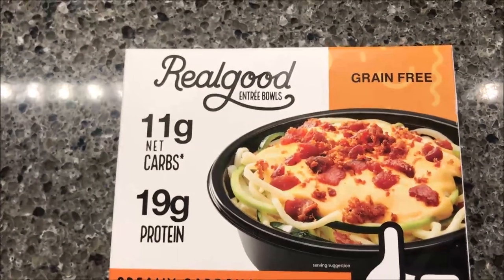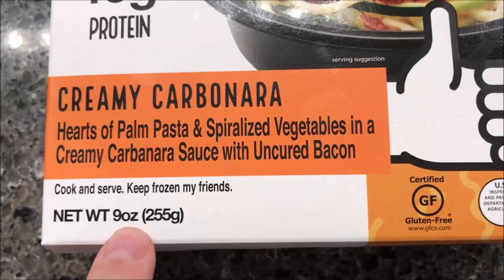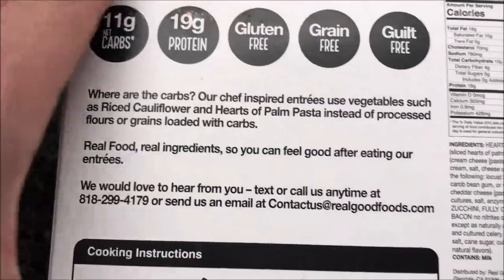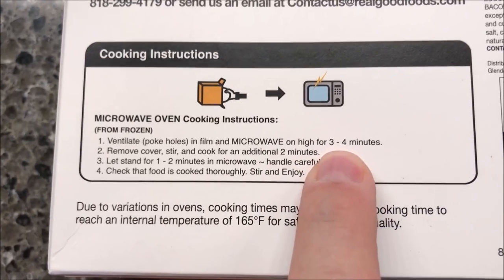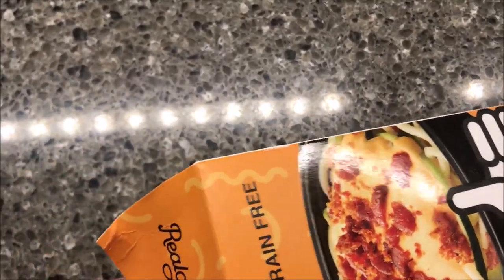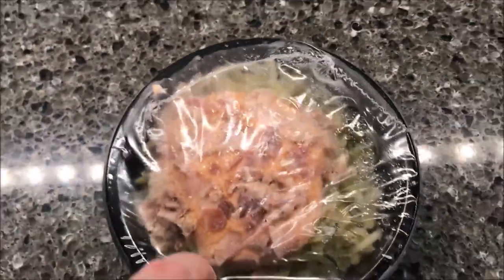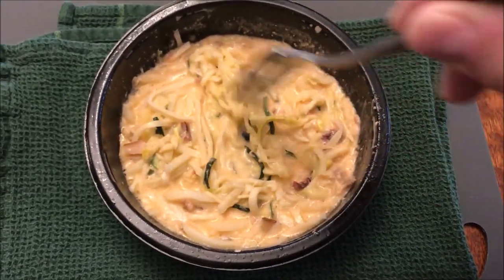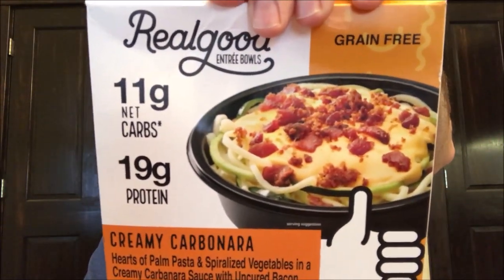Real Good Entrée Bowls: Creamy Carbonara Review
This is a taste test/review of the Real Good Entrée Bowls Creamy Carbonara frozen meal. It is hearts of palm pasta and spiralized vegetables in a creamy carbonara sauce with uncured bacon. It was $4.99 at Meijer. 1 Bowl (255g) = 300 calories